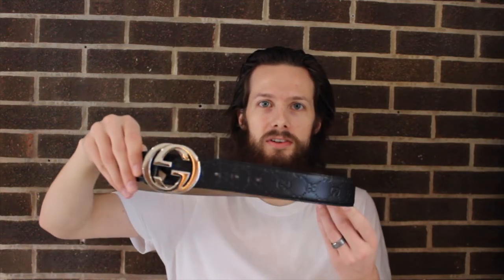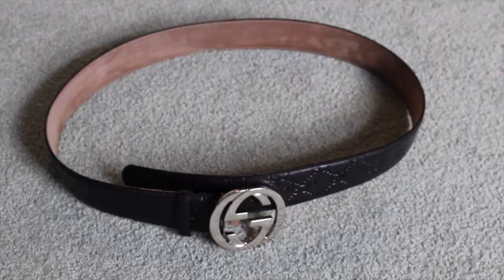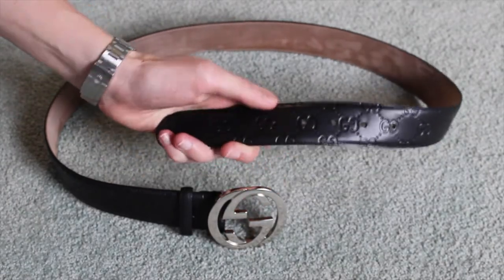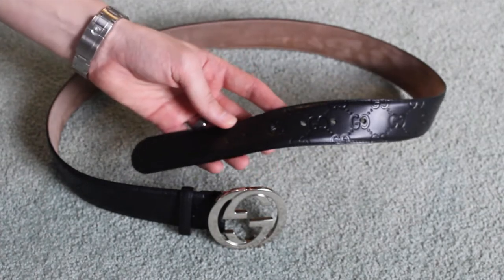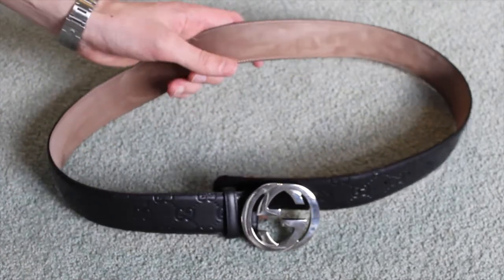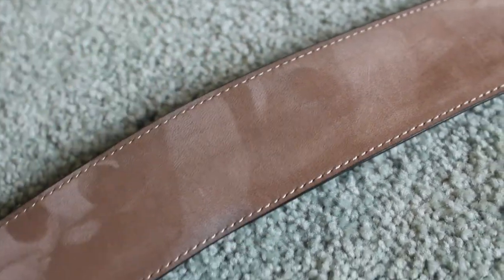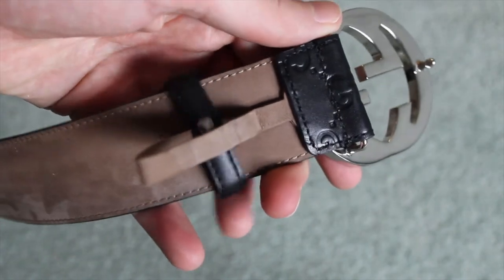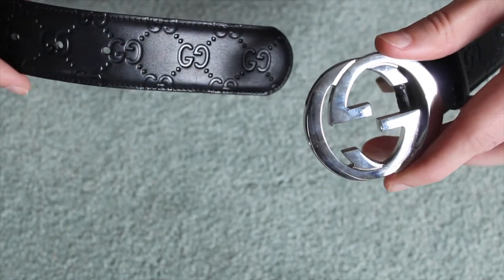$450 Gucci Signature Leather Belt Review